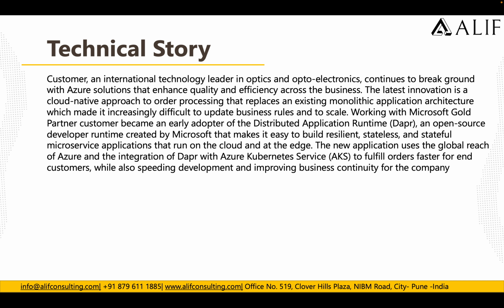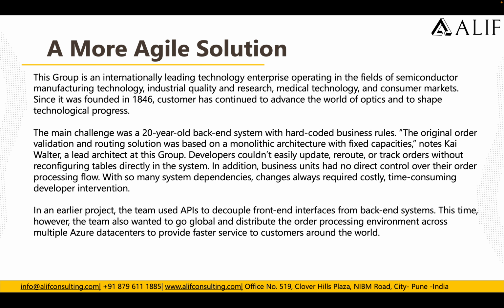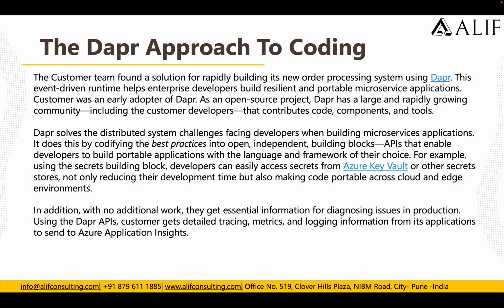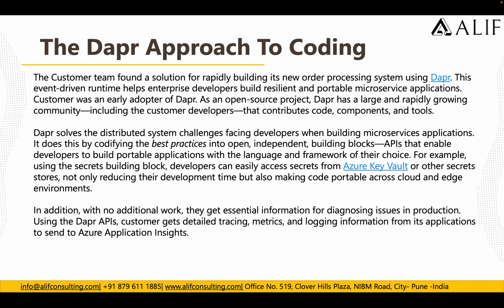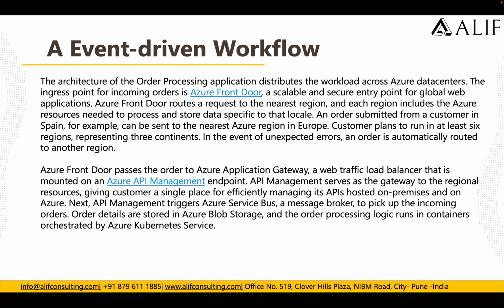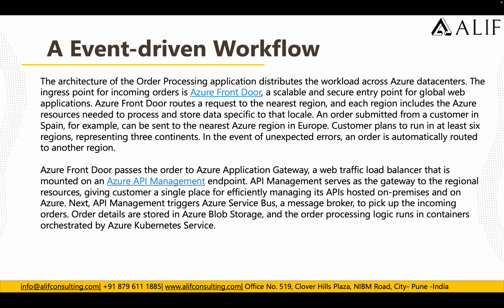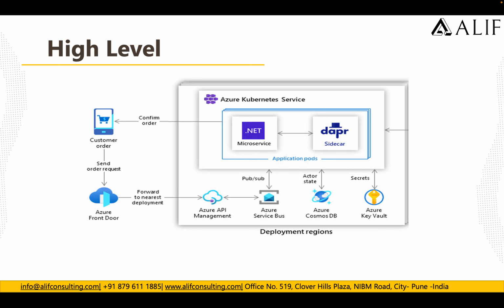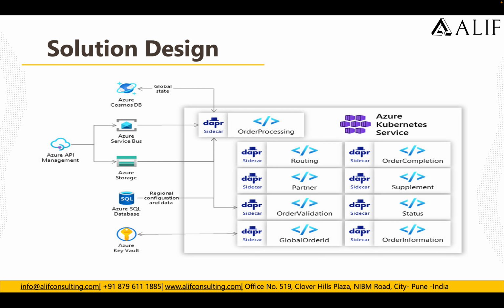Customer accelerates cloud first development on Azure and streamlines order processing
📽️ Reimagining Banking for the Digital Age! 💻🏦 Watch how our customer leveraged Microsoft Security Solutions to revolutionize their operations and protect their digital assets. 🌍✨ With greater efficiency, enhanced visibility, and future-ready security, they're leading the way in the financial sector. 🚀💪

00:00 Customer Accelerates Cloud-First Development on Azure & Streamlines Order Processing
00:28 Agenda
00:58 Technical Story
02:57 A More Agile Solution
04:31 The Dapr Approach to Coding
05:41 An Event-Driven Workflow
07:23 High Level
08:07 Solution Design
09:04 Next Steps
10:55 Thankyou